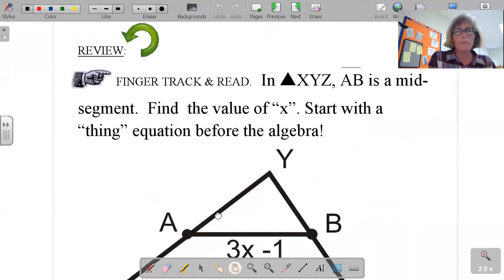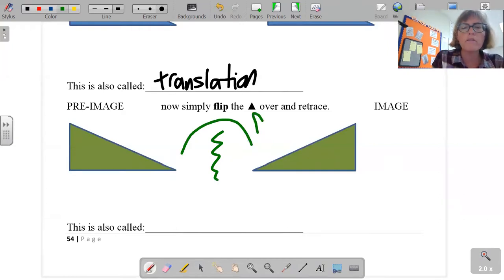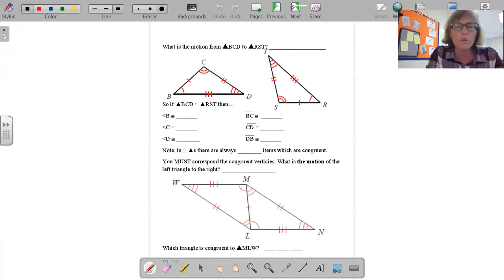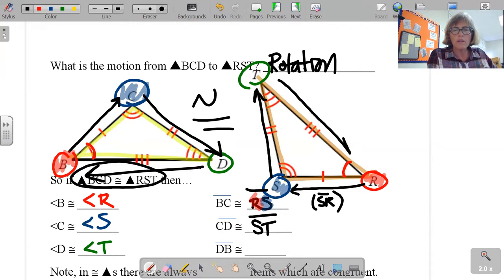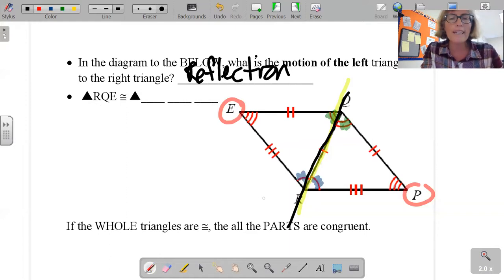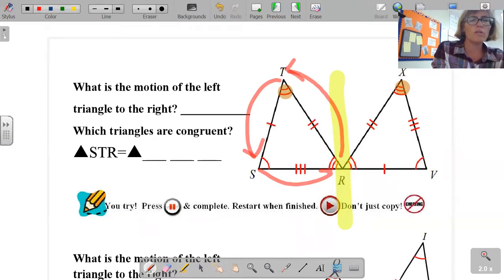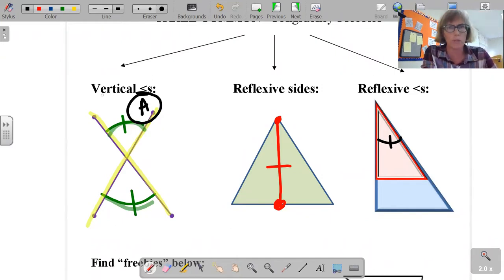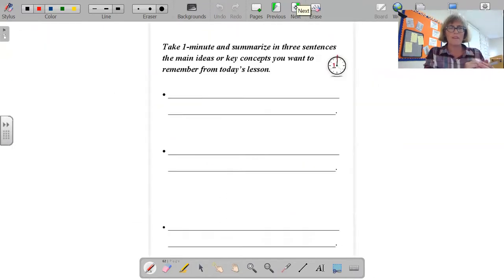Preview video 3.5 Motion & Congruent Triangles